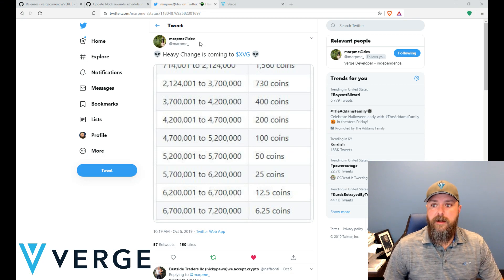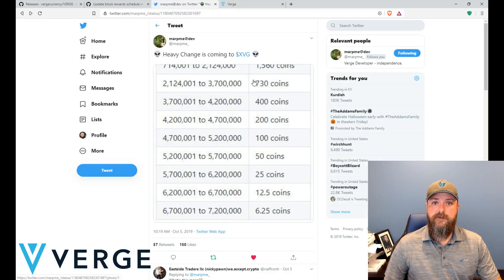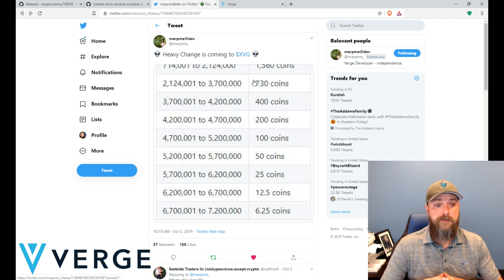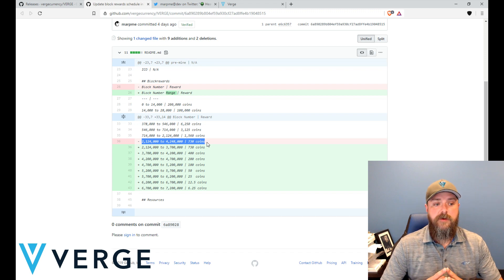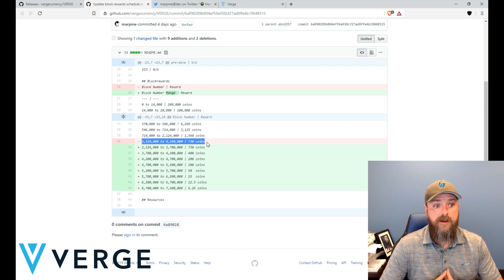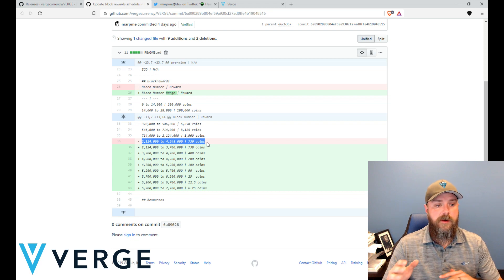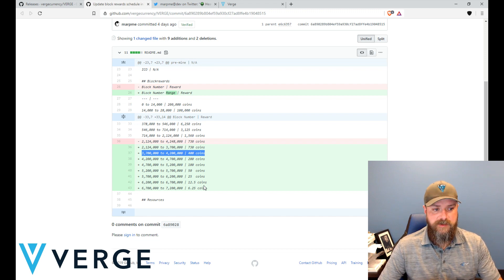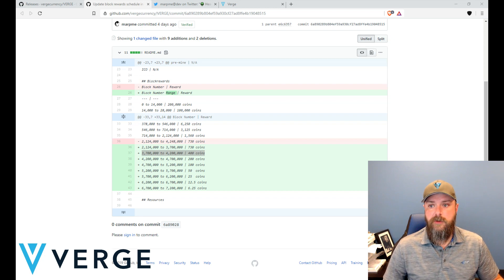Verge Currency - Notes on upcoming fork and new halving schedule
Marvin tweeted about our new halving schedule the other day and I wanted to make a very brief explainer video on what it all meant.

One thing I forgot to note is that you don't have to make any changes if you are running the iOS or Android wallets, but you will need to upgrade any desktop wallets to v6 before the halving.  We'll let you know via tweets and a Dev update when we have a stable release of v6 to upgrade to before the fork.